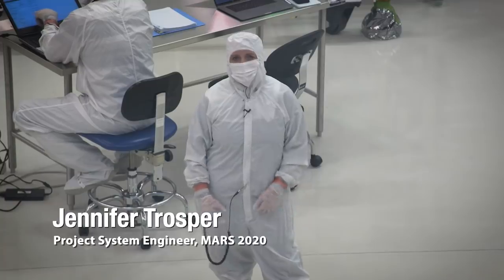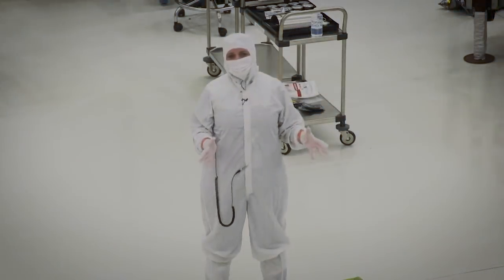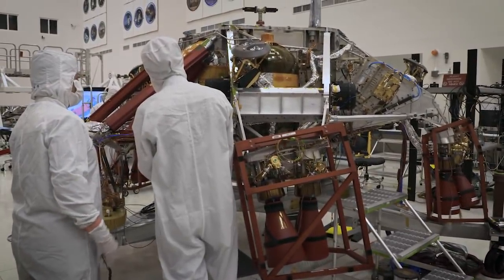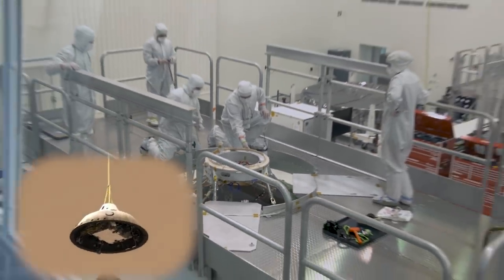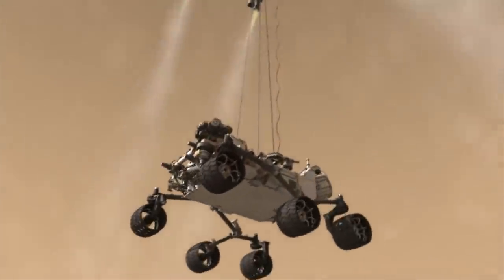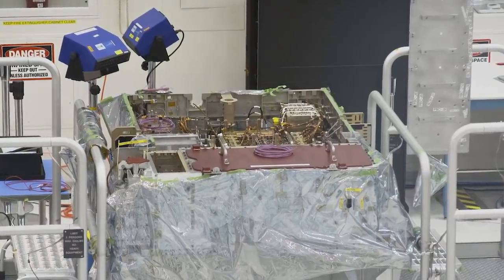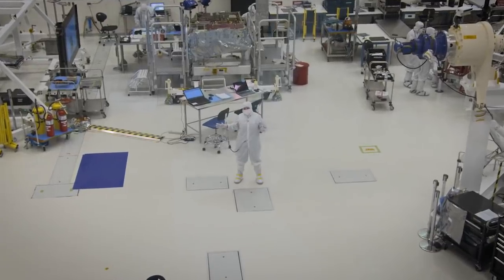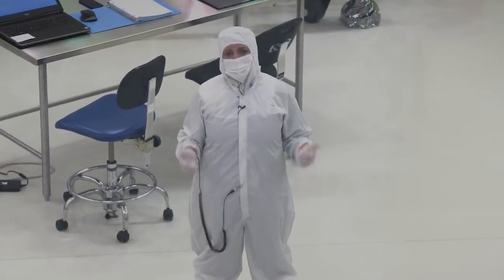Mars 2020 Rover Build Update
Tour the Spacecraft Assembly Facility at NASA's Jet Propulsion Laboratory and see the Mars 2020 mission under construction. Project System Engineer Jennifer Trosper explains the hardware being built and tested, including the rover, descent stage, cruise stage, back shell and heat shield. This NASA mission is preparing to launch to the Red Planet in 2020 and land in 2021.